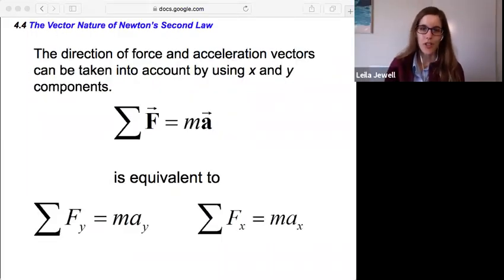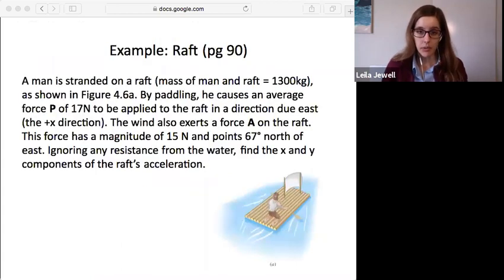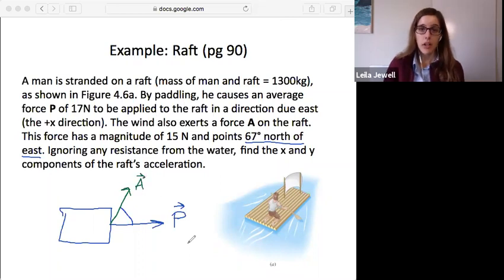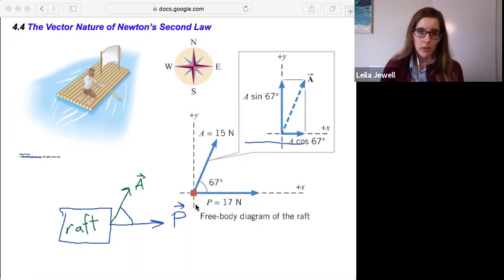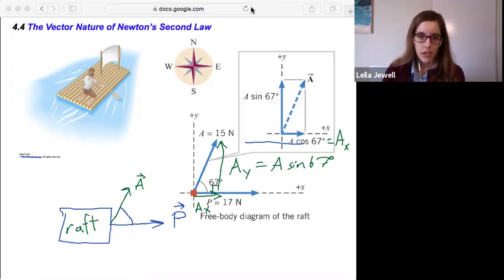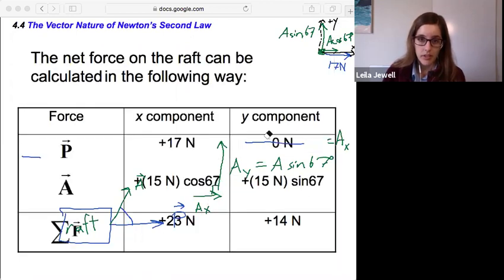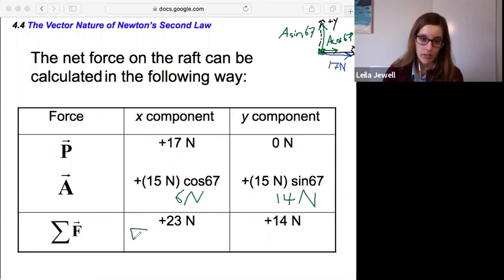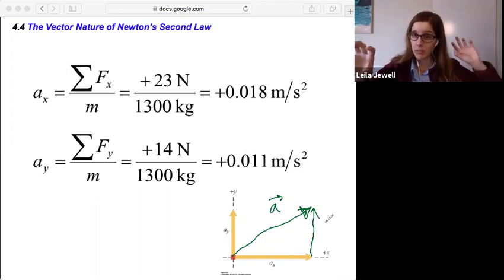phys2A ch4.4 The Vector Nature of Newton's Second Law